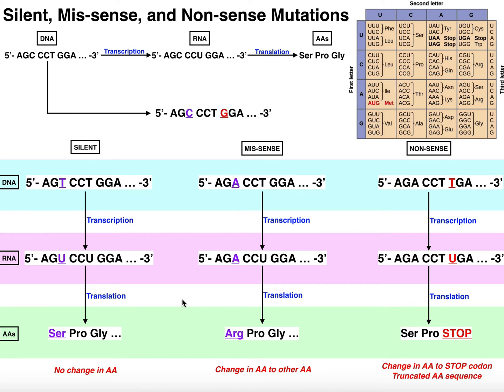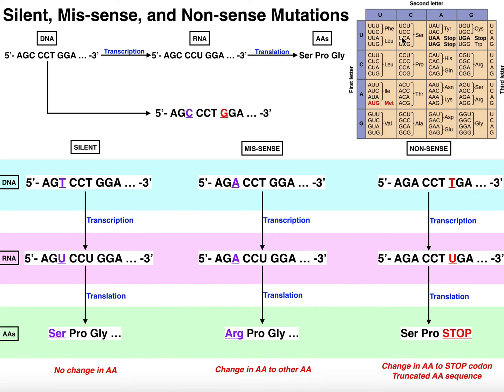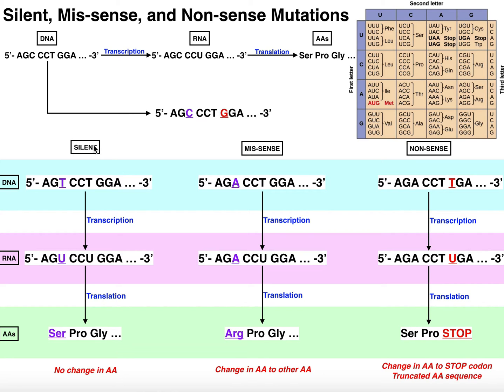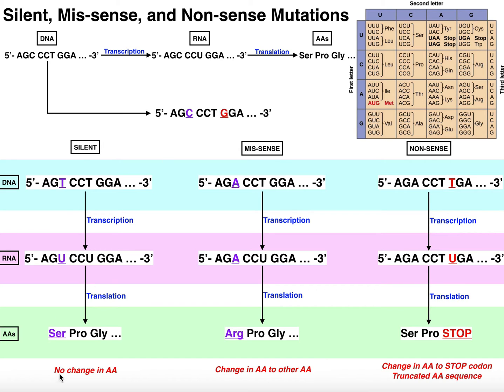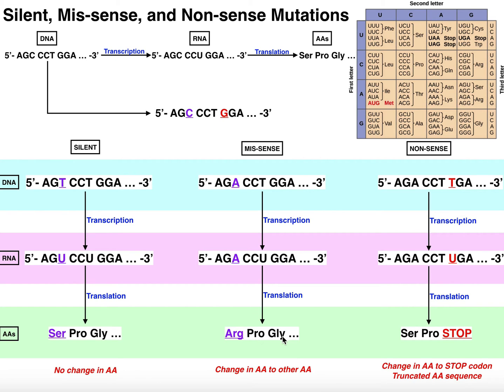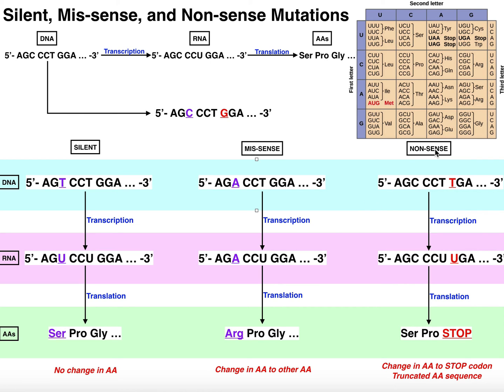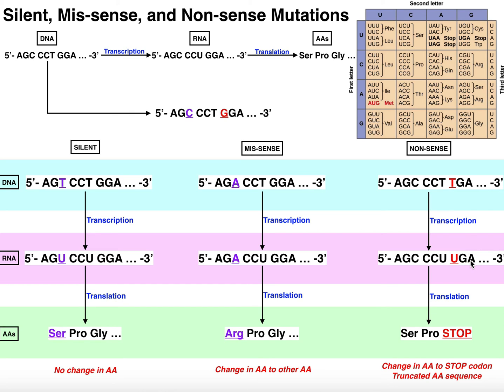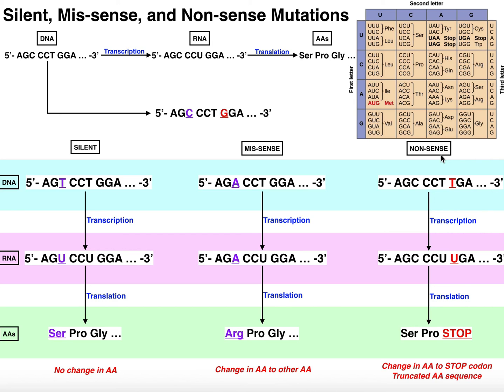Genetics | A Comparison of Silent, Mis-sense, & Non-sense Mutations